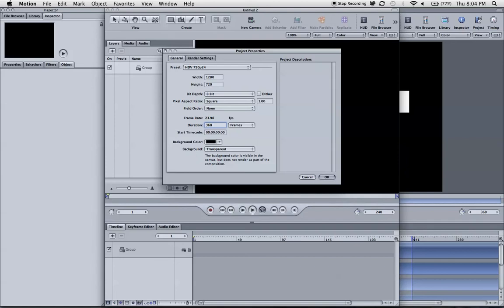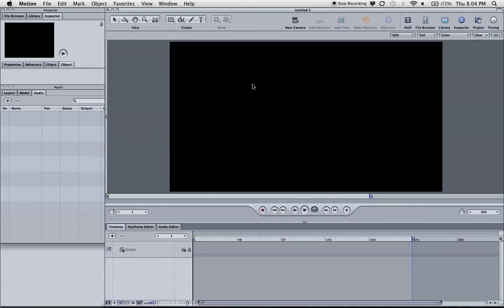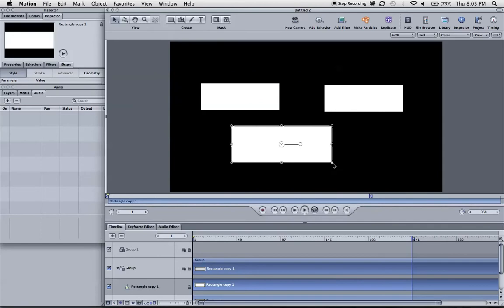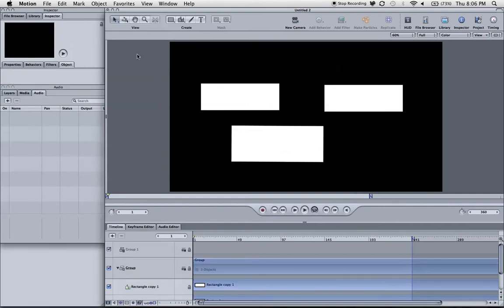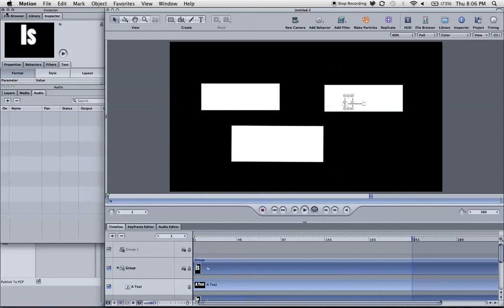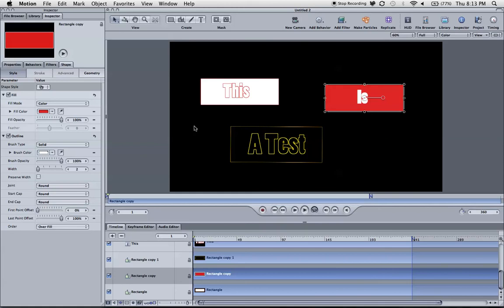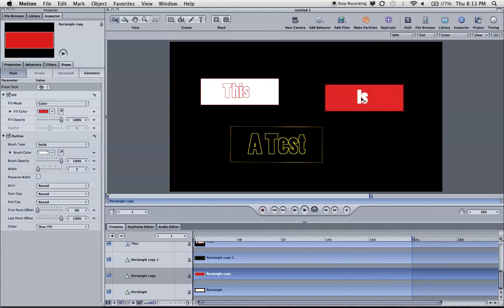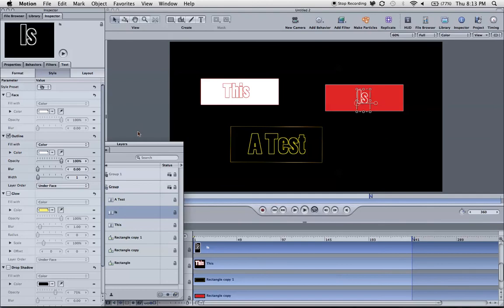How to make a logo using Motion part 2/3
This is the second part of a motion tutorial. In this part we are making some shapes and texts, we will be playing whit the colors and customizing our workspace.